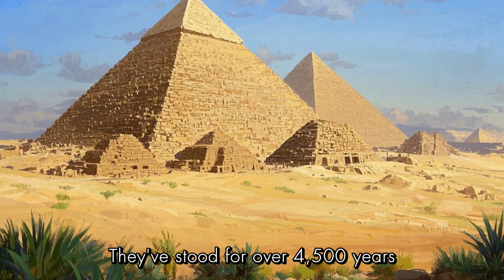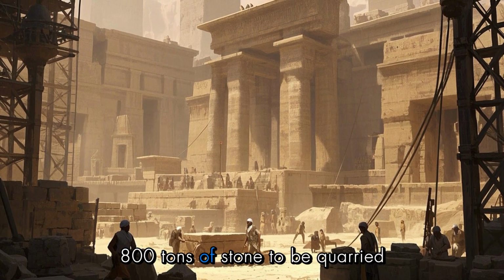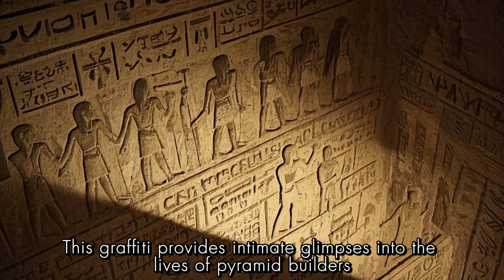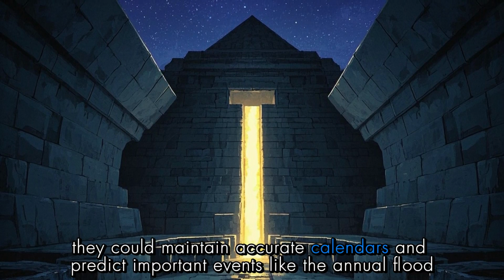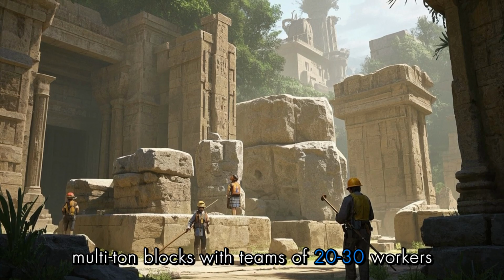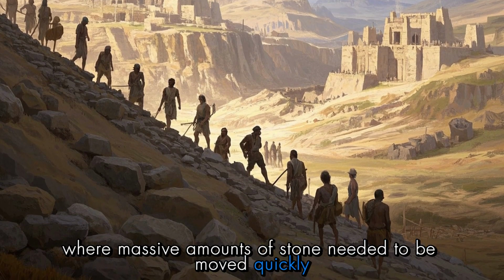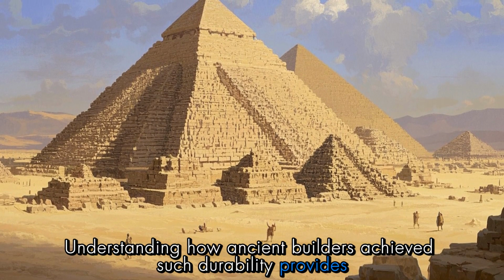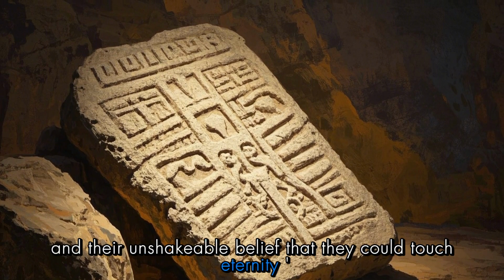How the Egyptians Built the Pyramids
How did ancient Egyptians build the massive pyramids without modern technology? In this video, we explore the leading theories, including ramps, manpower, lost tools, and forgotten knowledge. Was it aliens, or just genius engineering? Dive into ancient blueprints, overlooked evidence, and controversial ideas behind one of the greatest mysteries of human history.

🔺 From limestone blocks to secret chambers, this is the ultimate breakdown of pyramid construction.
🎥 Perfect for fans of history, archaeology, engineering, and ancient wonders.

⏳ Chapters included for deep dives
📜 Based on historical sources and modern expert theories